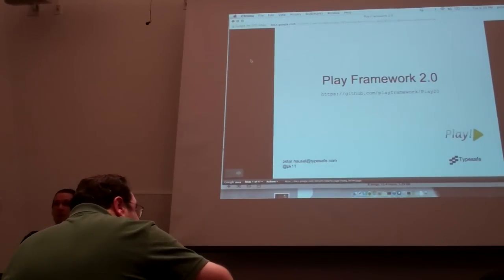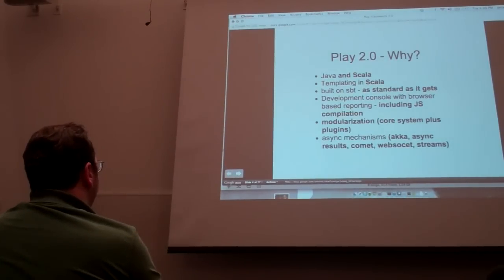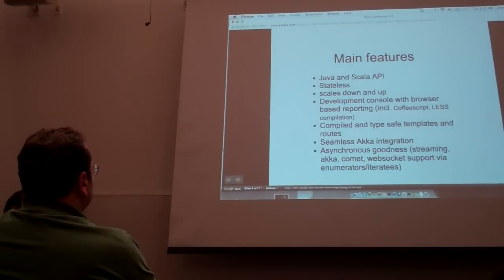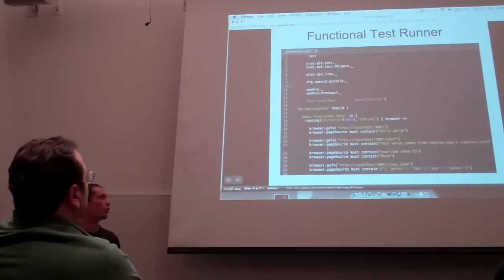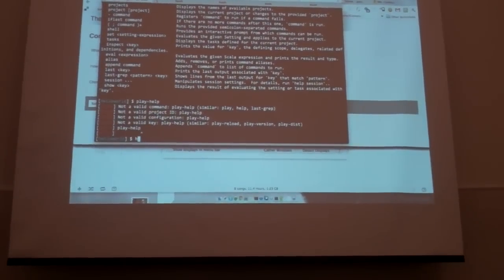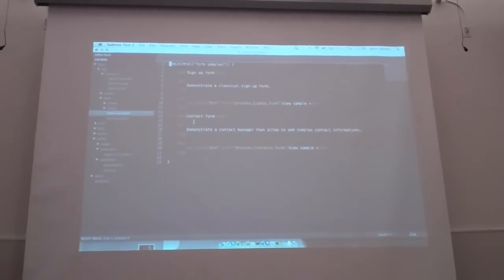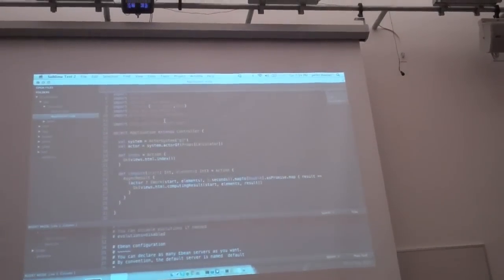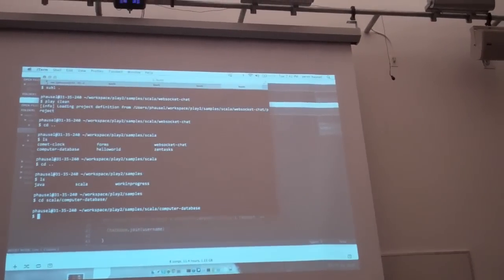Play 2.0 - Peter Hausel (Typesafe) - Boston Scala.mp4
Peter Hausel talks about Play 2.0 for Boston Scala at MIT, Feb 7th 2012. Peter starts his presentation with an overview of the framework, and then shows some demos.

About 10 minutes are missing because my camcorder decided it was too hot so it turned off. Sorry about that.